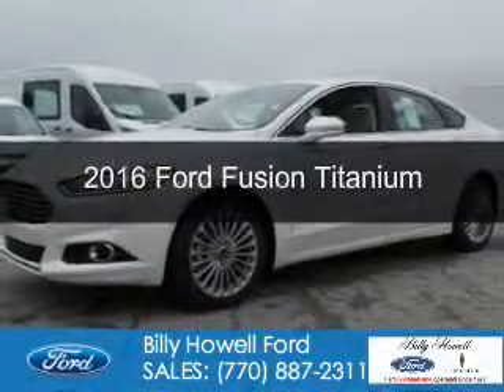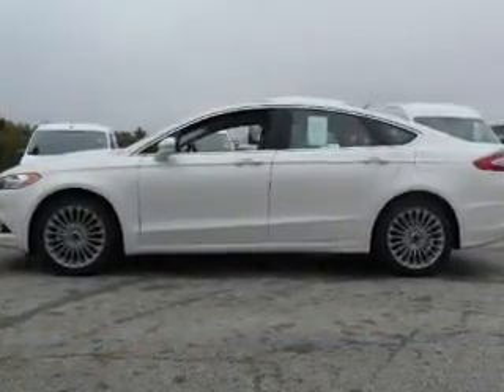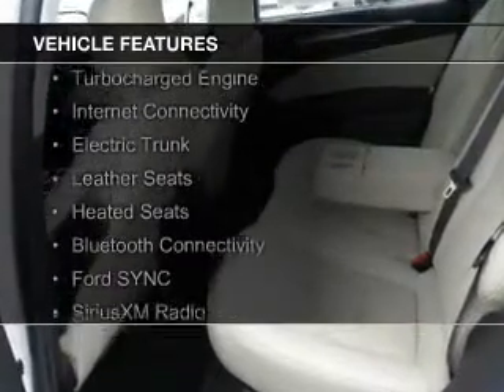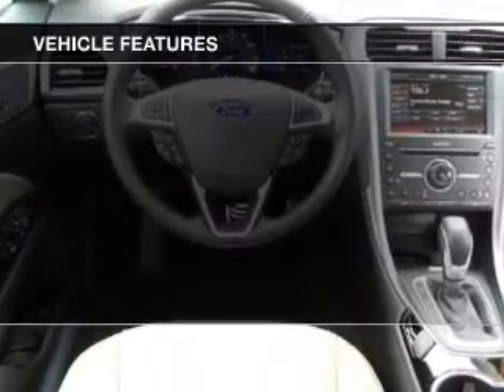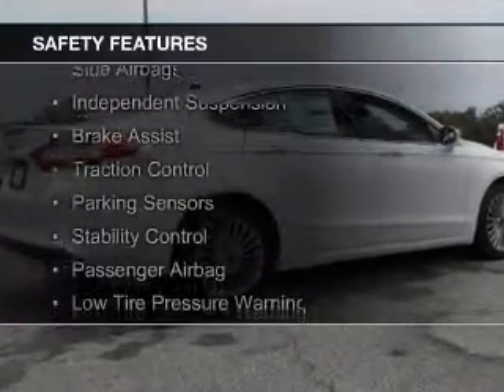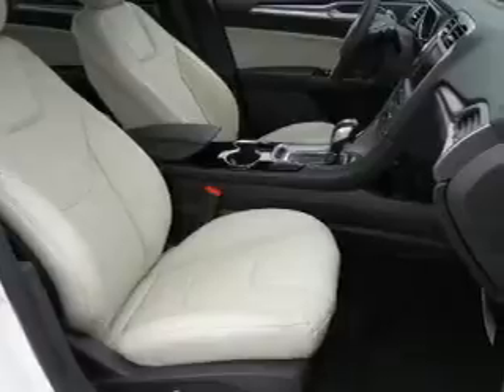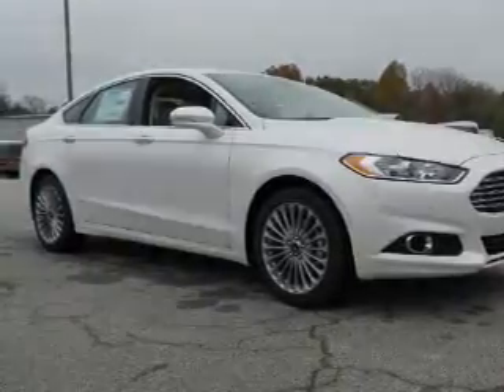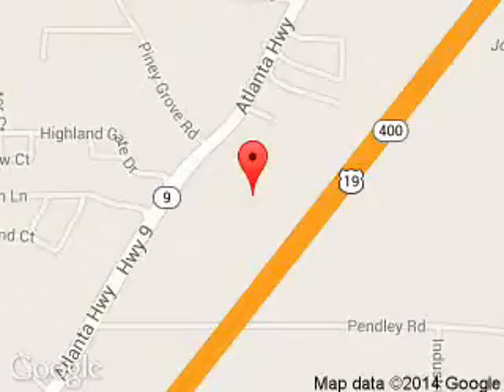2016 Ford Fusion - Cumming GA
Year: 2016
Make: Ford
Model: Fusion
Trim: Titanium
Engine: 2.0 liter inline 4 cylinder 16 valve
Transmission: 6-Speed Automatic
Color: White
Mileage: 3
Address:
1805 Atlanta Highway